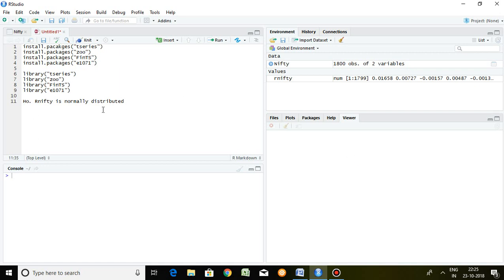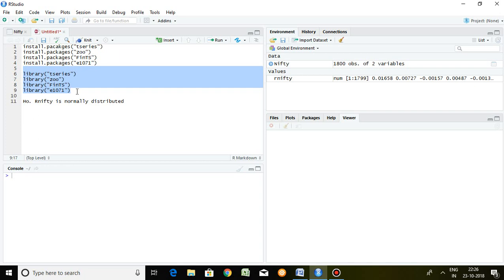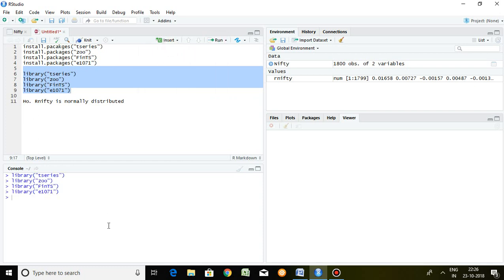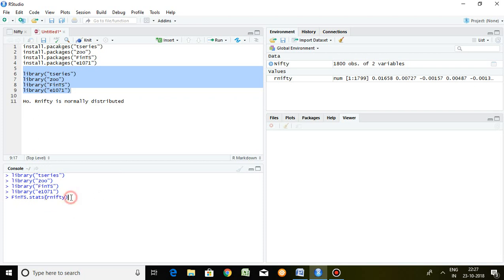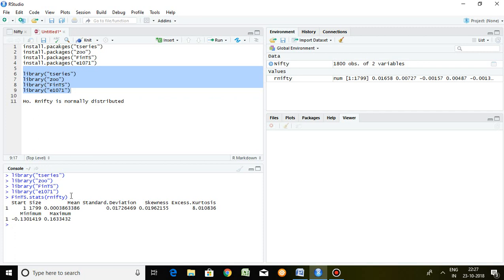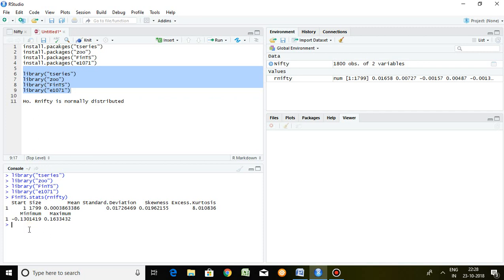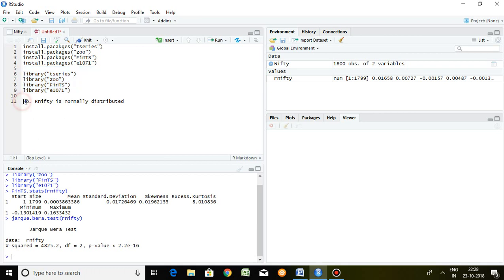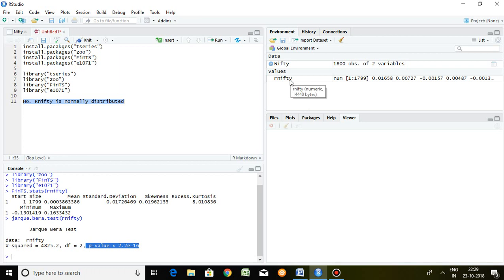2.1: Descriptive Statistics and Normality of Time series in R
This video helps to know descriptive statistics and normality testing in RStudio.